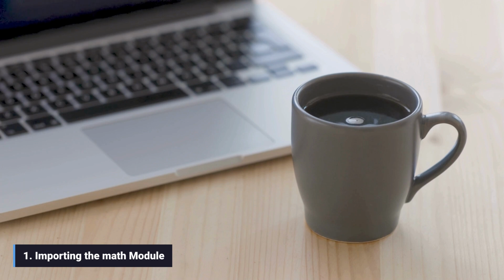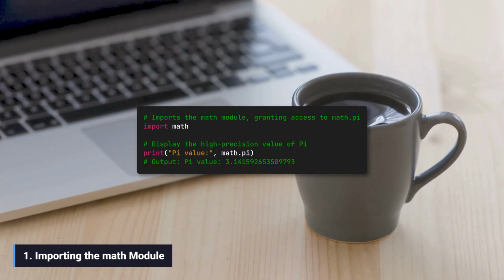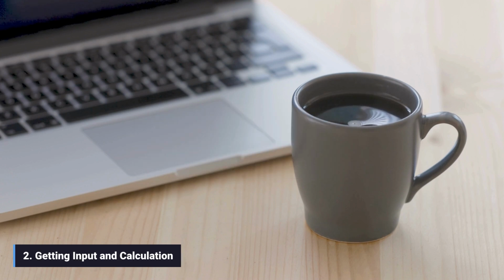[Python for Beginners]: 08.03. More Programs: Area of a circle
Chapters:
00:00:24 1. Importing the math Module
00:00:43 2. Getting Input and Calculation
00:01:02 3. Displaying Formatted Area
00:01:20 Summary